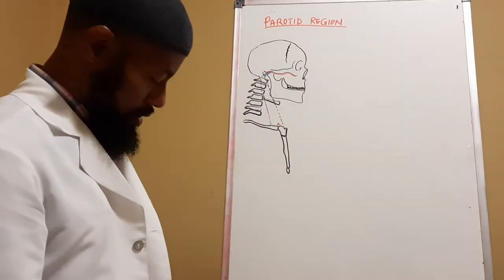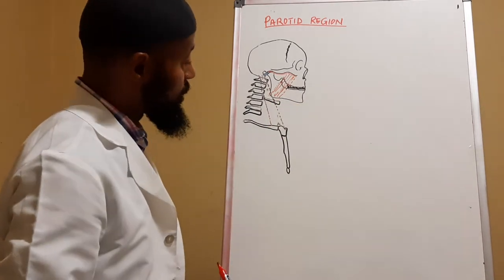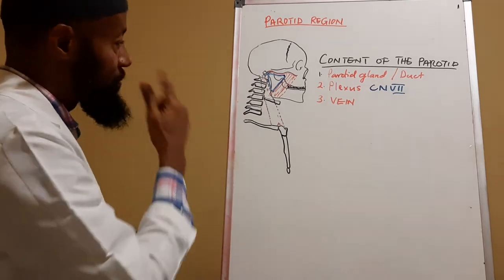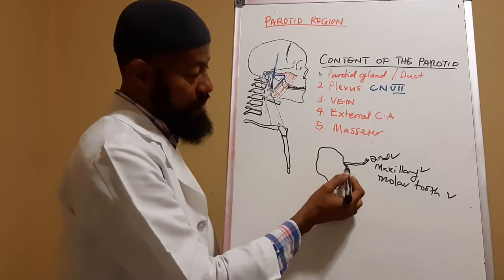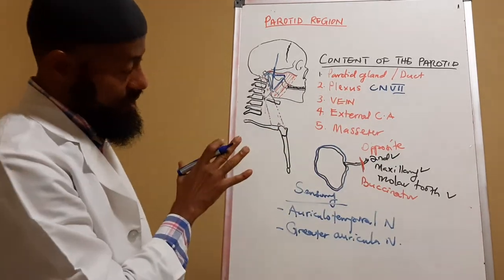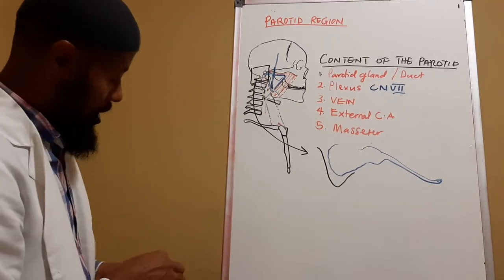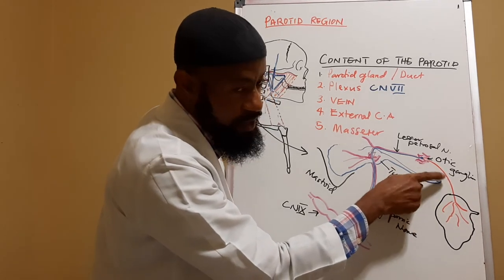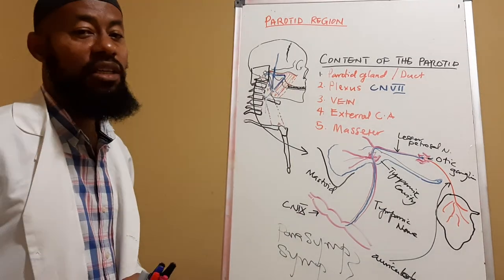Anatomy of the parotid region